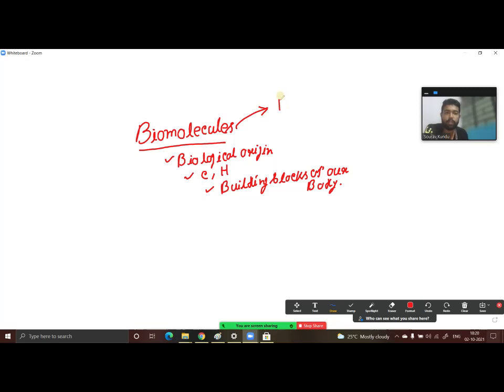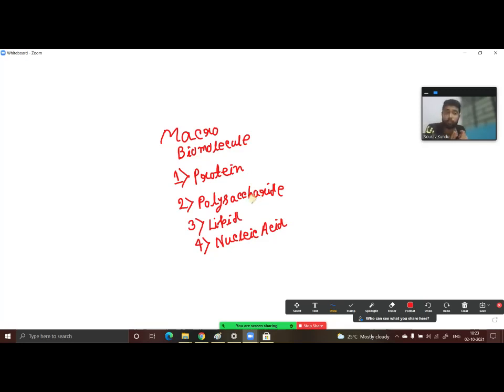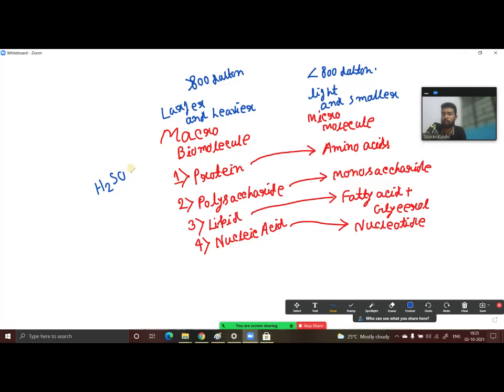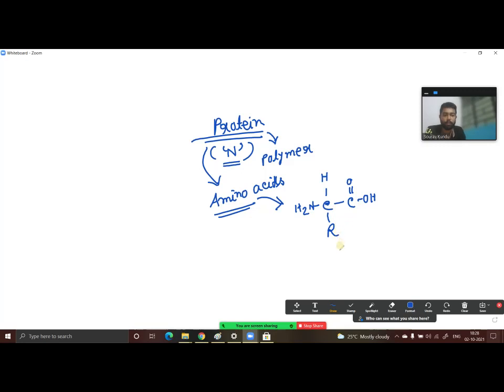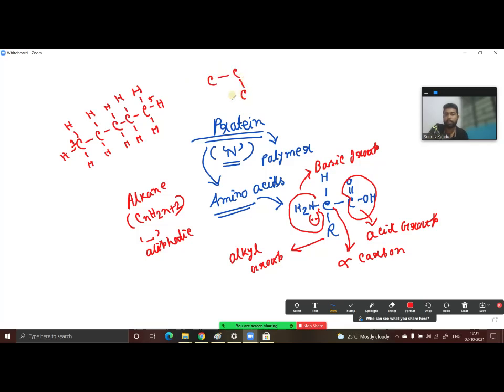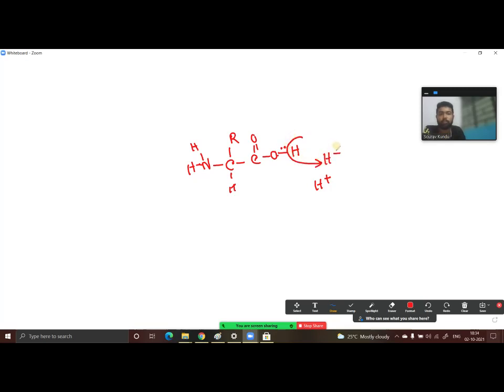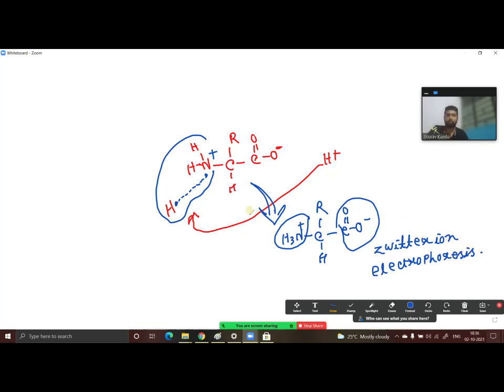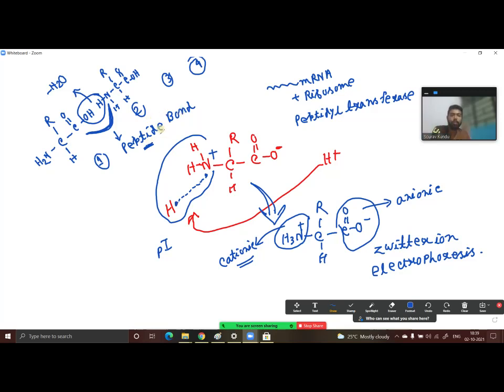Biomolecules||Basic of protein||Amino acids🍳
the basic part of protein and amino acid